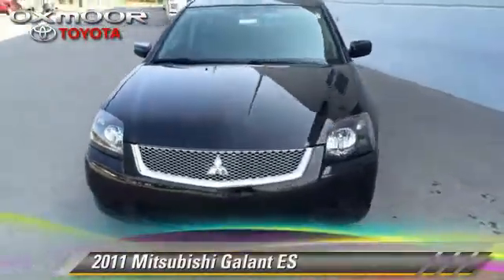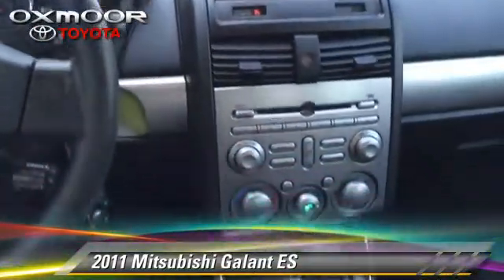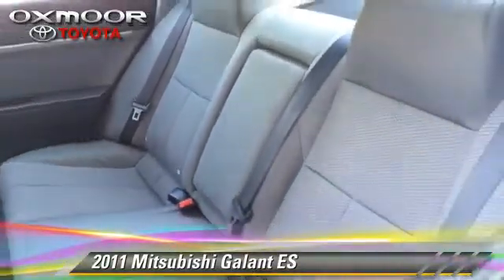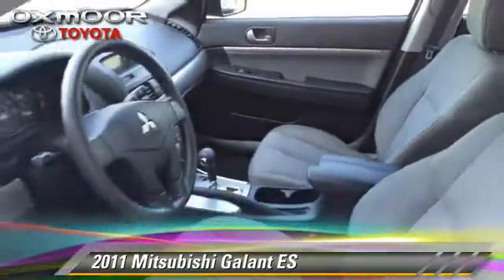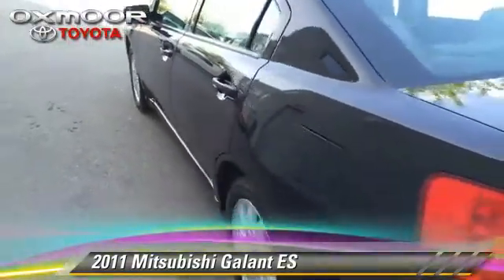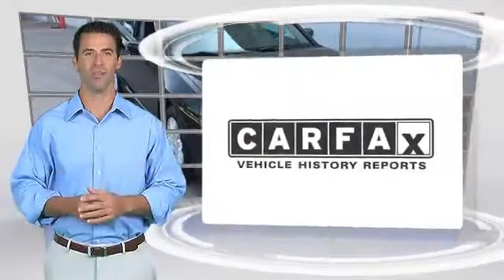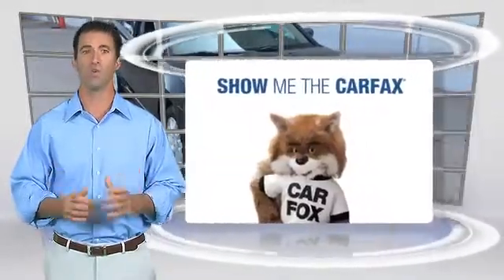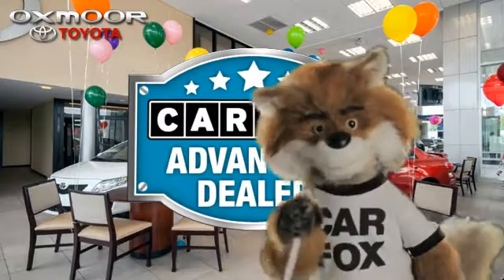Oxmoor Toyota, Louisville KY 40222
[DFIN:3:3108656:I:1125:CFA0F85F:ed1911d26ae0f14e914cd1db261e051a]